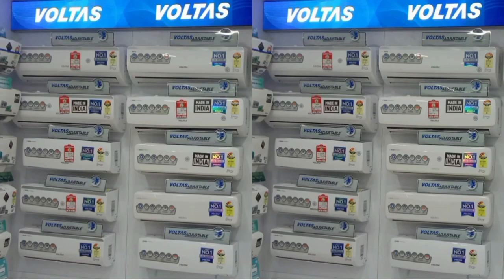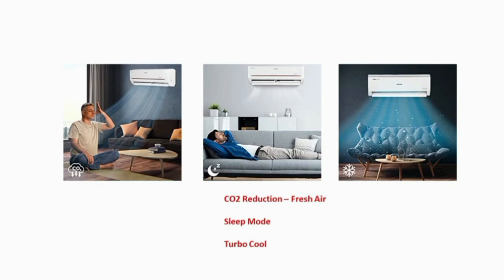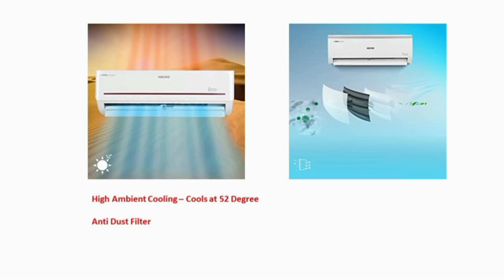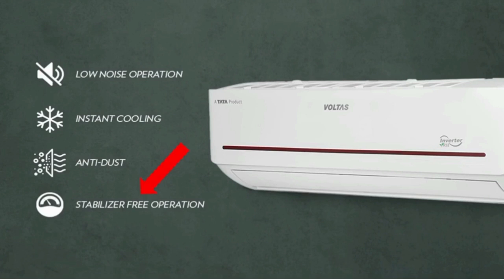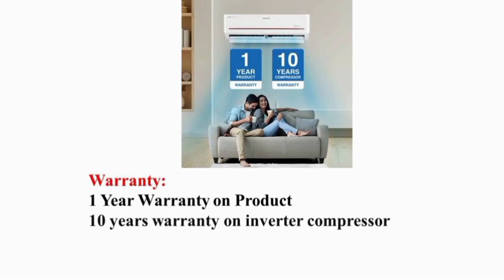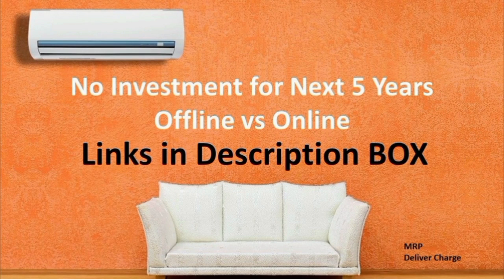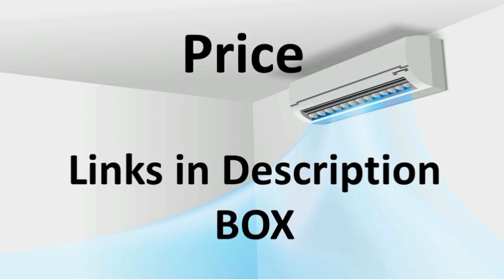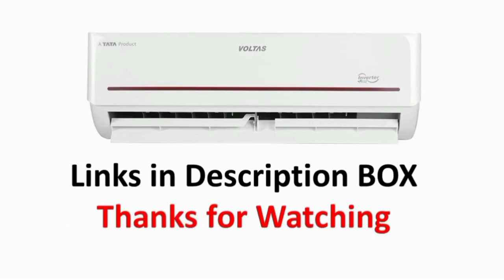Voltas AC Review in Tamil 2024 Model India | Voltas Inverter Split AC 4 in 1 Adjustable Turbo Cool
1 Ton 5 Star

1.5 Ton 3 Star
1.5 Ton 5 Star

1.4 Ton 3 Star
1.4 Ton 5 Star

2 Ton 3 Star

0.8 Ton 3 Star
1 Ton 3 Star

In this video i explained about Voltas AC Review in Tamil 2024 Model India.

Usage: bedroom - hall - mahal - shop and stores
all are i personally used and honest review given in this video on chrome tech official youtube channel.
Part Numbers: B0BQR4SXXH B0BBFSZNCT B0BBFSZNCT B0BBFYBWX9 B0BQR2491B B0BBFTT3YL B0BBFWM5F9 White Color

It has advanced Turbo cooling technology sleep mode stabilizer free operation. In this video i explained full featues of Voltas 1.5 Ton 3 Star Inverter Split AC(Copper 4-in-1 Adjustable Mode Anti-dust Filter 2024 Model 183V Vectra Prism White) Vectra Elite check the price on above links
Updated today
part 2 video